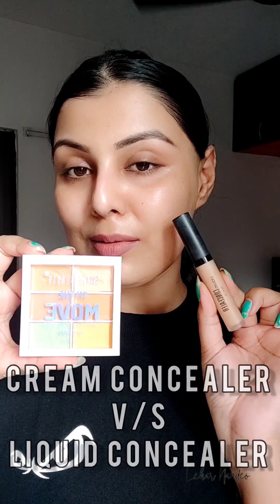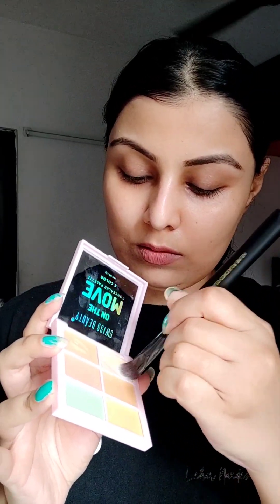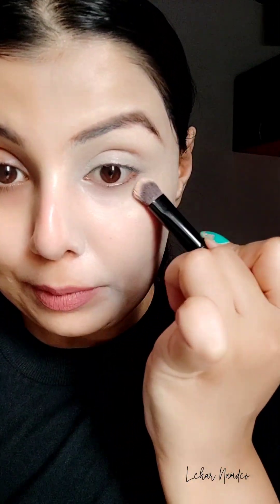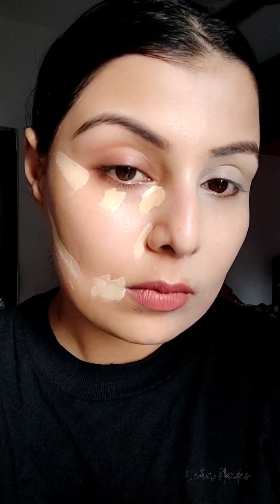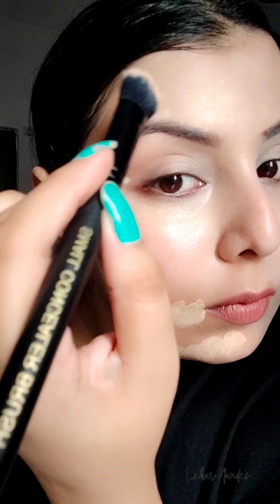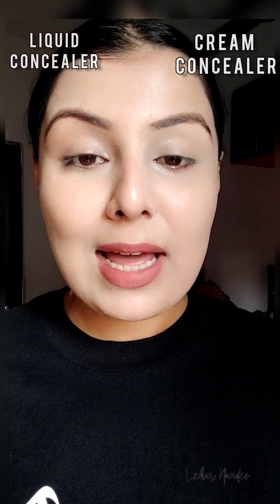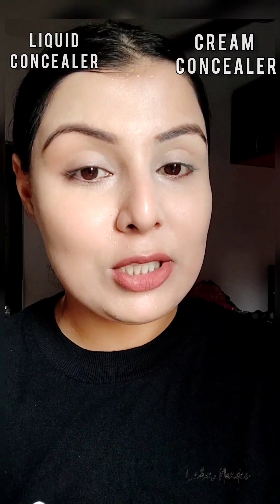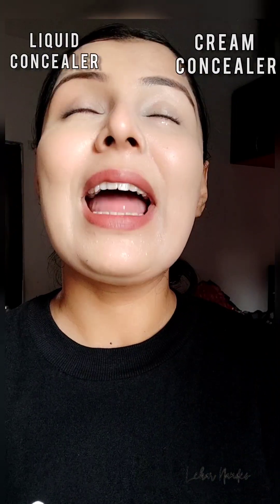Liquid Concealer v/s Cream Concealer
Liquid Concealer v/s Cream Concealer - Detailed application knowledge

Products used from @SwissBeautyCosmetics

Brush used for liquid concealer- @CuffsNLashes Small Concealer Brush F019
Cuffs N Lashes Makeup Brushes, F019 Small Concealer Brush

Brush used for cream concealer-
@CuffsNLashes Deep Angled Concealer Brush F011
Cuffs N Lashes Makeup Brushes, F011 Deep Angled Concealer Brush